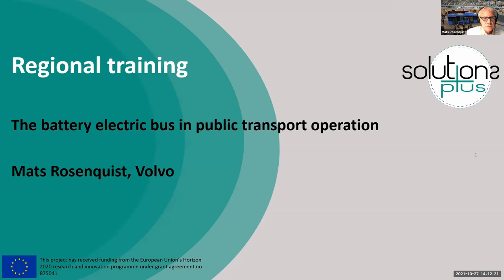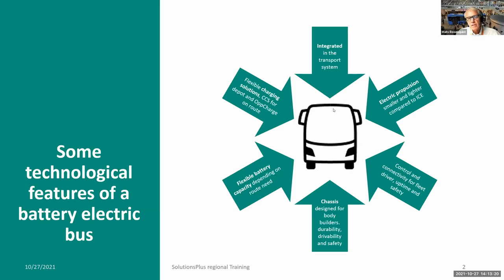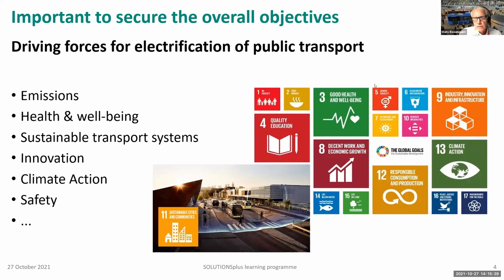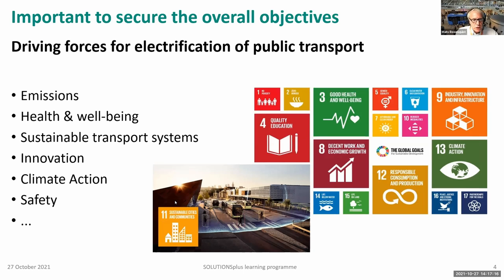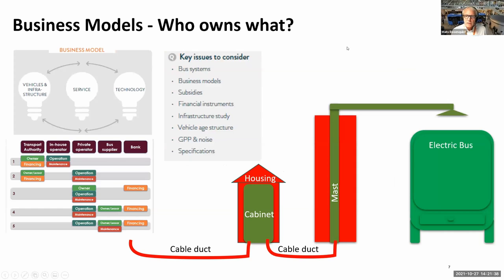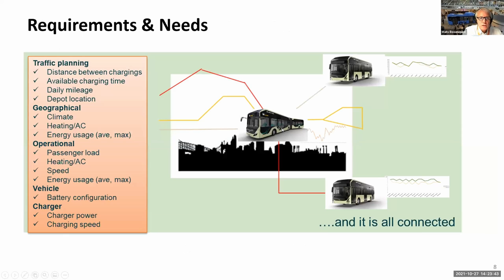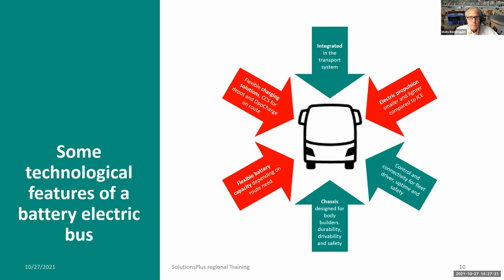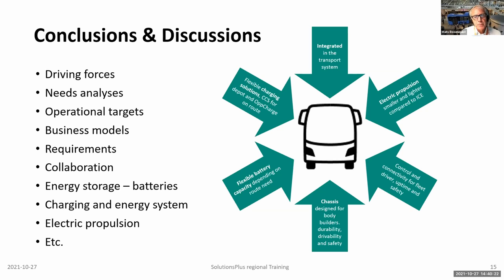Technology features of an electric bus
Presenter: Mr Mats Rosenquist

Mats Rosenquist is employed at Volvo since 1990. He works with public partnerships at the project product strategy office in Gothenburg Sweden public projects for sustainable transport solutions for commercial vehicles. Mats is engaged in the European partnerships 2ZERO, CCAM and is co-working group leader of the Connectivity and Automated Driving working group at the European Road Transport Research Advisory Council (ERTRAC). Member of the Coordination Committee at the European Council of Automotive R&D (EUCAR) and leader of the Expert Group Commercial Vehicles.